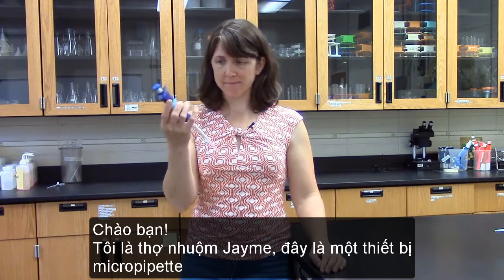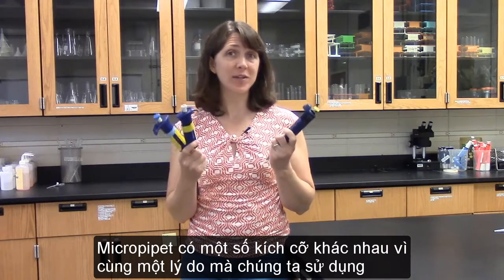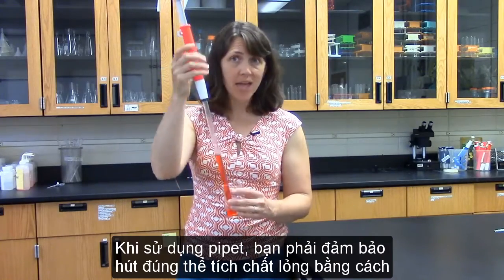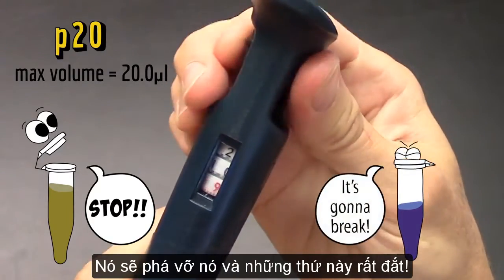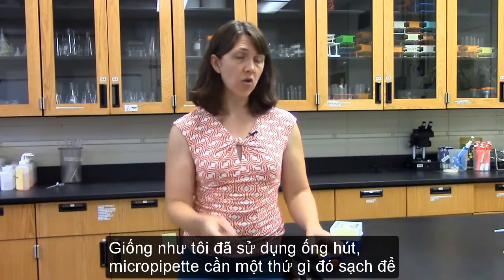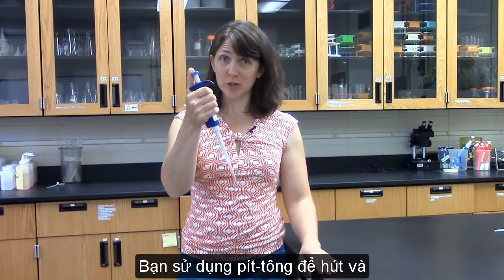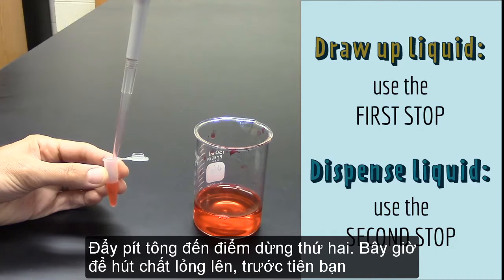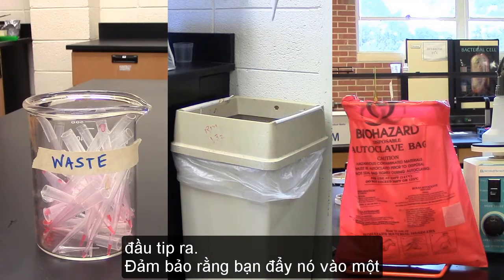Hướng dẫn từng bước cách sử dụng Micropipette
Bạn sử dụng Micropipette như thế nào?

Micropipette là công cụ quan trọng nhất trong phòng thí nghiệm sinh học phân tử - nhưng bạn đang sử dụng nó như thế nào?

Video này sẽ hướng dẫn bạn từng bước một cách sử dụng thiết bị Micropipette :

0:00 Giới thiệu
0:19 Micropipet là gì?
0:52 Bước 1: Chọn Micropipet phù hợp
1:46 Bước 2: Đặt âm lượng
2:50 Bước 3: Sử dụng một  đầu tip mới
4:09 Bước 4: Rút và phân phối chất lỏng
5:35 Bước 5: Bỏ đầu tip sau khi sử dụng

Hướng dẫn thực tế này giới thiệu cho bạn những điều cơ bản về cách sử dụng Micropipette cùng với lời khuyên về những điều cần tránh và các mẹo để bạn có thể dễ dàng sử dụng Micropipet.

Tranh minh họa hoạt hình của Michelle Lotker